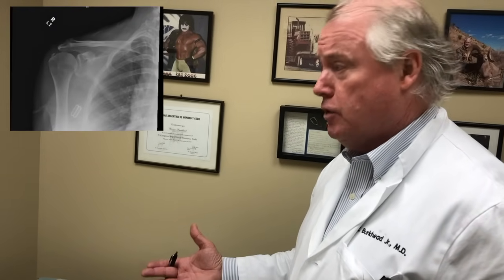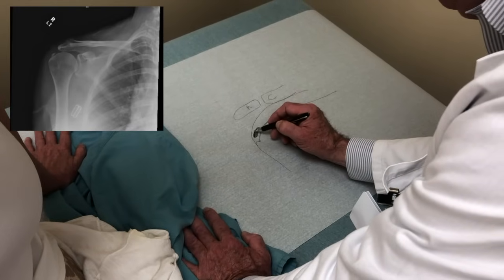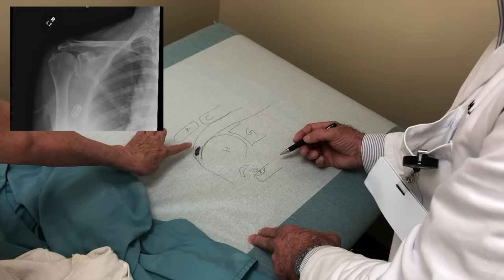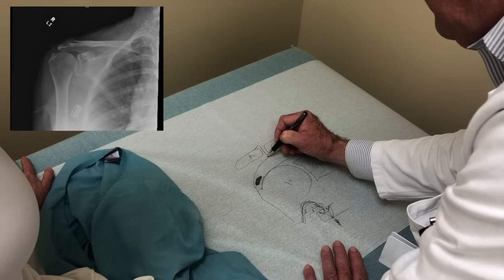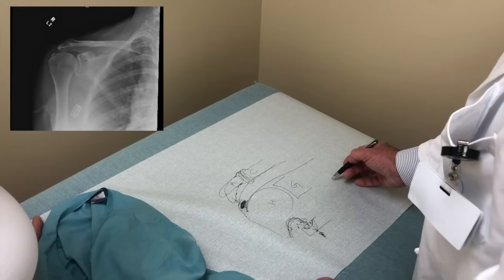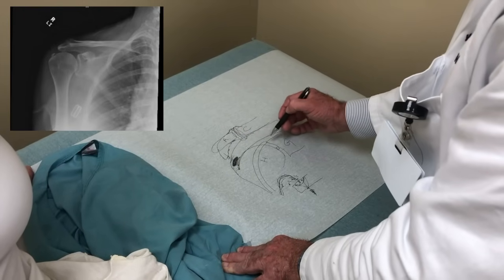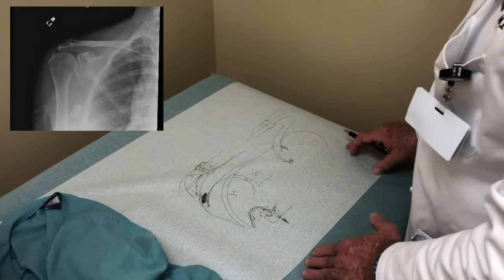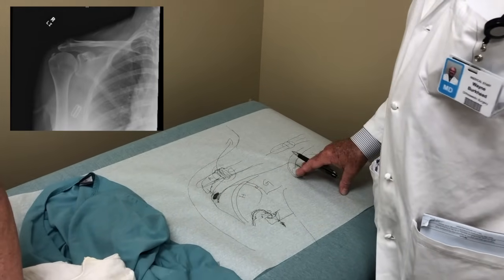Calcific Tendonitis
Description of Calcific Tendonitis
with
Wayne Z. Burkhead, MD
Carrell Clinic
Dallas, TX